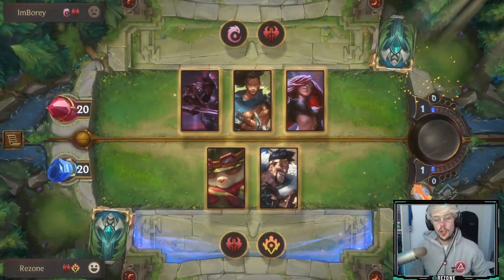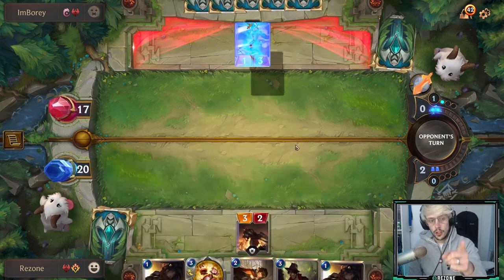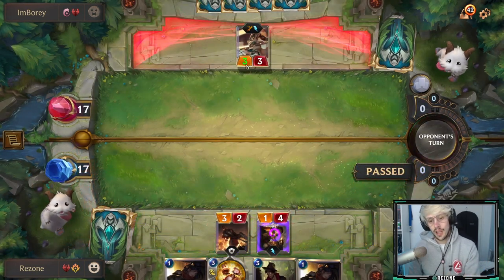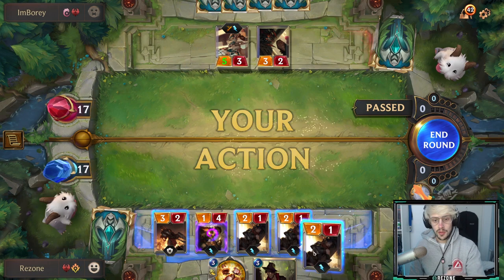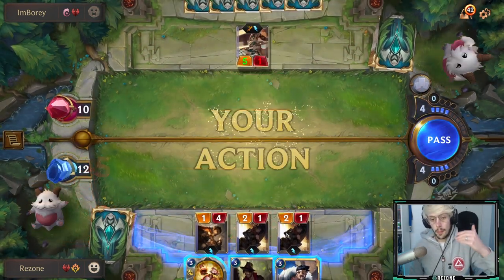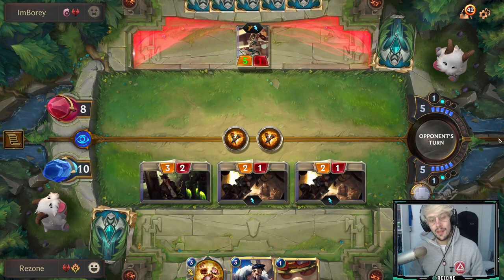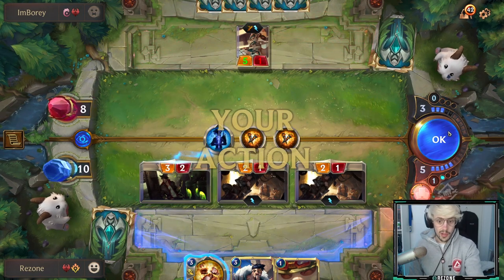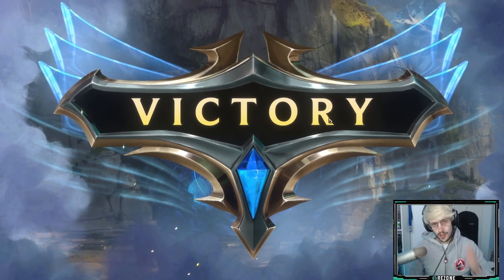How to WIN A GAME IN 3 MINUTES? | Legends of Runeterra Guide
HOW TO WIN LEGENDS OF RUNETERRA RANKED GAME IN 3MINUTES!

Aggro Burn Deck - Legends of Runeterra

NEW LEGENDS OF RUNETERRA PATCH MEANS A NEW BEST DECK!

DECK CODE: CEBAIAIDAIGCKKAFAECBCJZUGY5AEAQBAQEB6BABAMKBSHZLAEAQCBAB